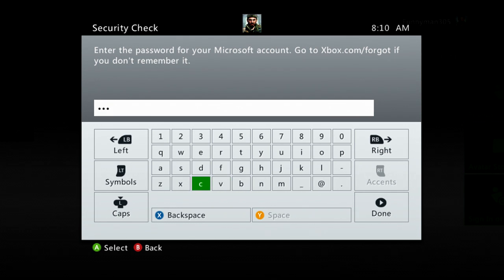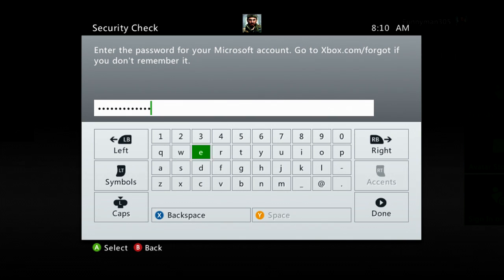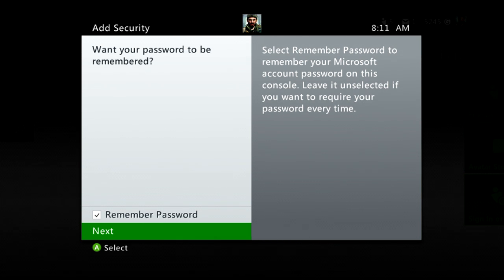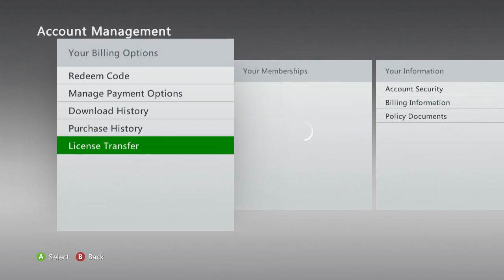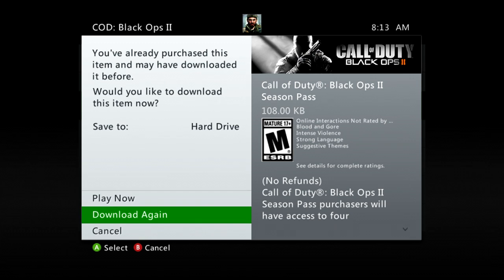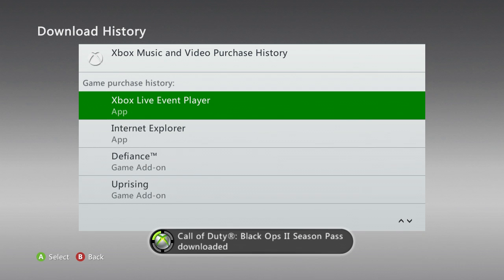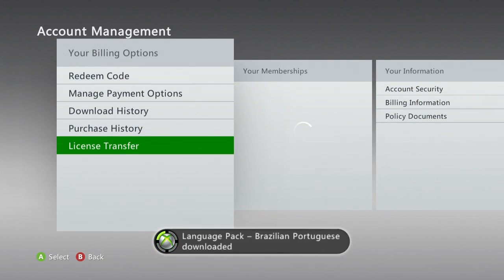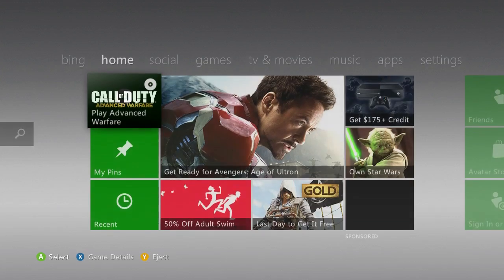How to license transfer on the xbox 360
In this quick tutorial I will show you how to do a proper license transfer from one account to another, with these steps everything should work properly and you'll be able to enjoy your old downloads on your new device. I also do not own an xbox one and cannot assist you with that.                                         Music